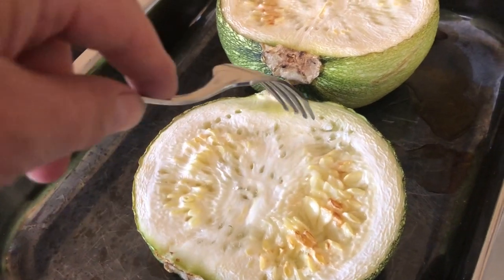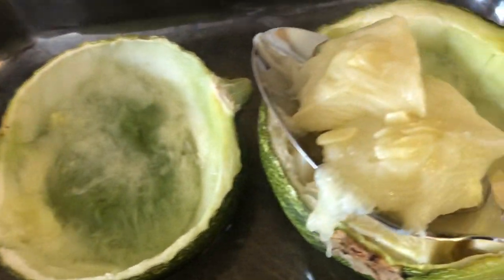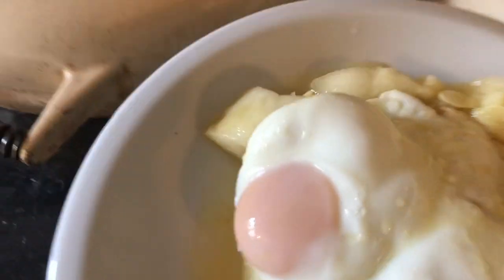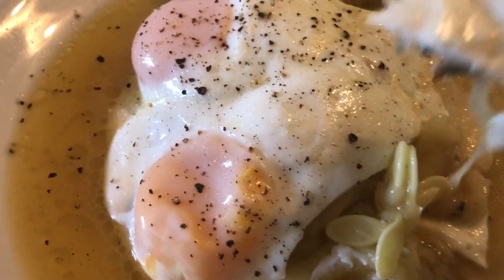Cooking on Aga: A garden fresh experimental squash baked & fried eggs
Thyme kitty is such a helpful gardener. Always trying to peer over my shoulder to watch what I'm doing.
A very simple job to cook is to bake squash. This was my first time growing this kind and it was delicious. It has so much liquid in it I think it would be good to try as a soup.